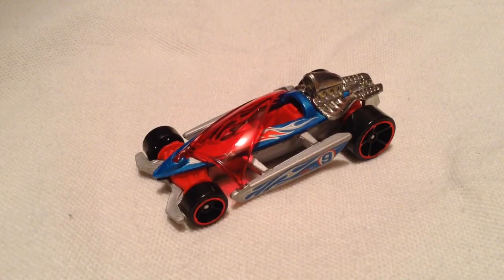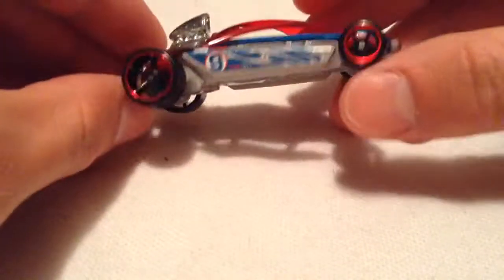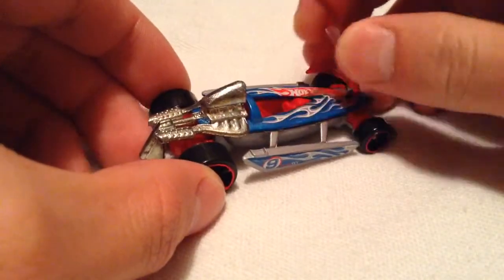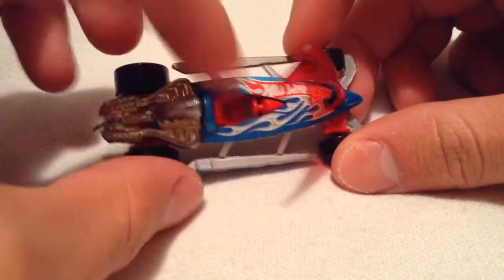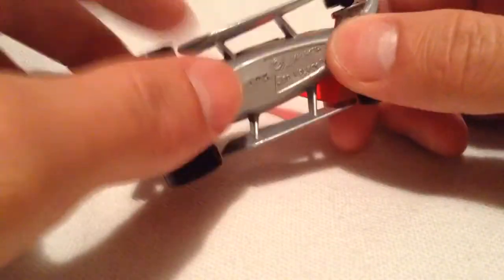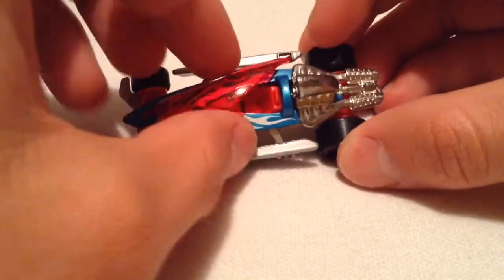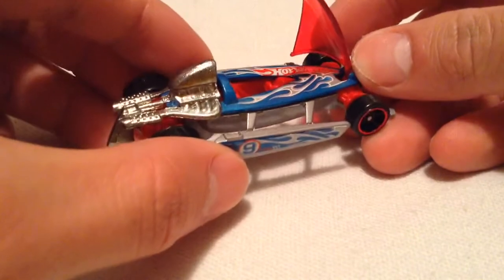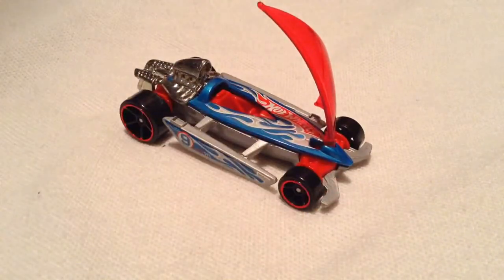Hot Wheels Bon Voyage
Click this link below to see photos!